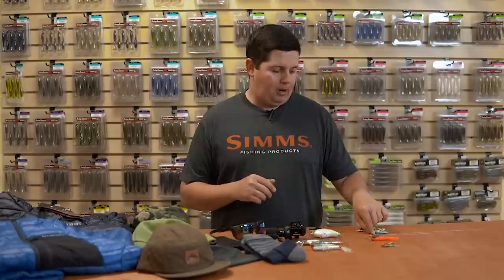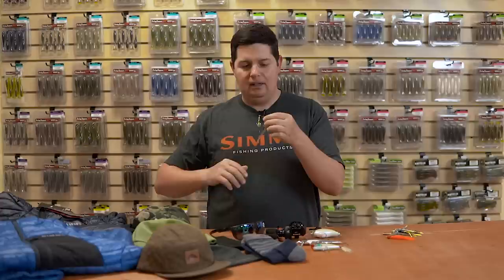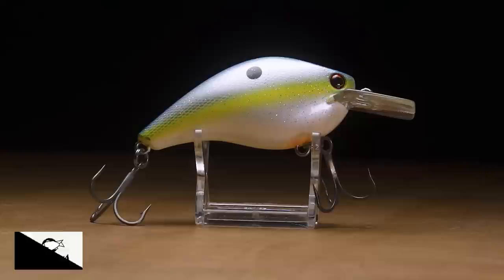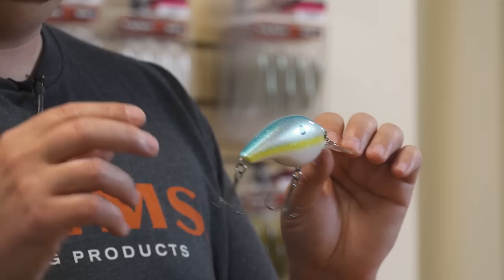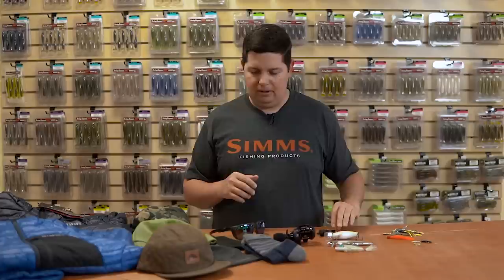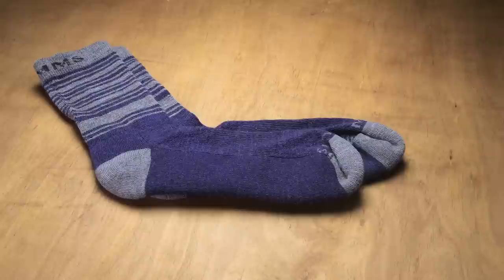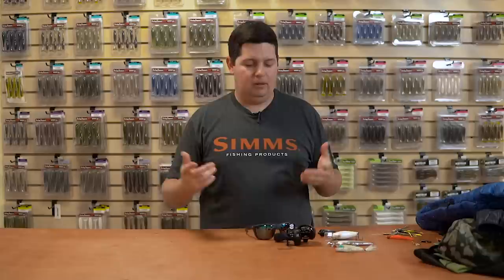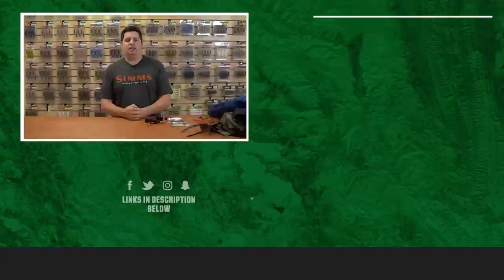New Rick Clunn Crankbait, New Spro Hardbaits, and New Simms Cold Weather Gear - WNTW 10/14/20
Make sure you are ready for upcoming cold weather conditions and don't miss out on the fall feeding frenzy with some new gear featured in this week's episode of What's New at Tackle Warehouse. Whether you are looking for some new lures, high speed reels, or some new clothes to keep you warm, WNTW is loaded with the newest inventory to hit our shelves from H&H Lure Company, Ichikawa, KastKing, Spro Lures, Loon Outdoors, Simms, and Costa Del Mar. Make sure to keep it locked-in to the Tackle Warehouse VLOGs to get more exclusive insight, inventory updates, and the best prices.